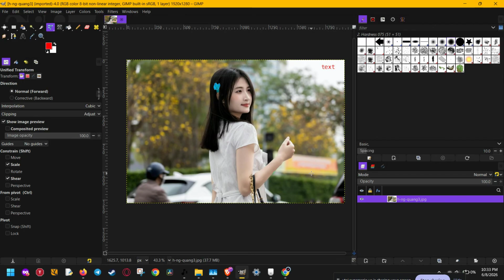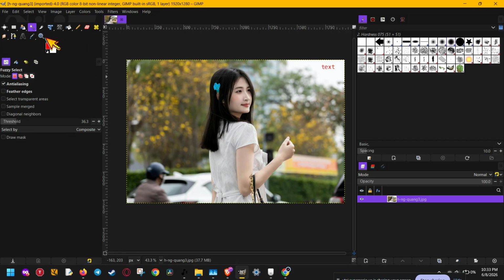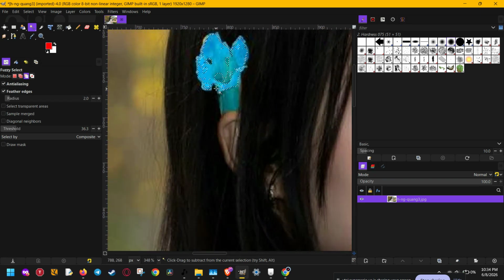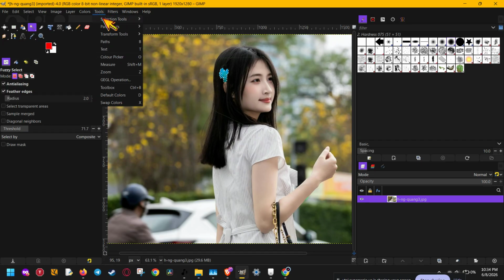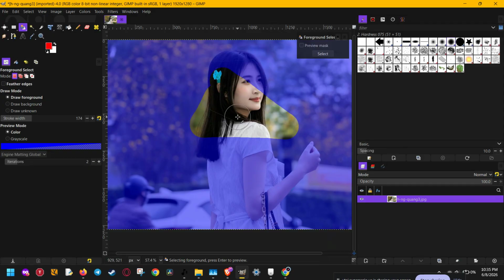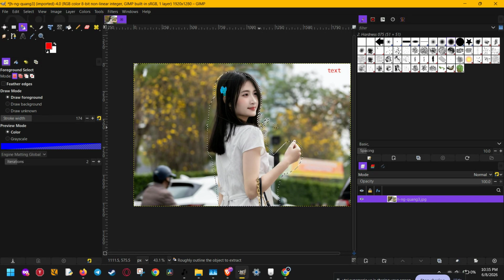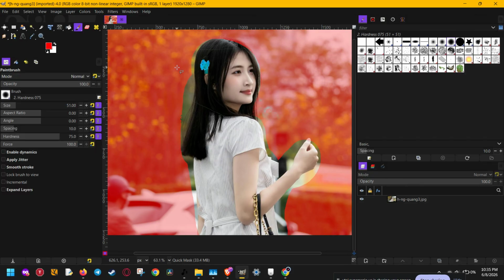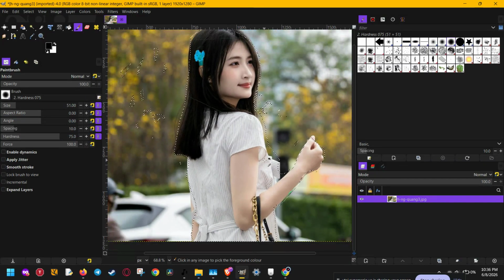How To Quick Select In Gimp (Easy Guide)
Learn how to quick select in GIMP using the Fuzzy Select Tool, Foreground Select Tool, and Quick Mask Mode for fast, accurate selections.
This tutorial covers the best tools for solid backgrounds, complex subjects, and precision edits so you can work faster in GIMP.

🕚Timestamps:
0:00 Intro
0:18 Fuzzy Select Tool For Solid Backgrounds
1:12 Foreground Select Tool For Complex Subjects
2:18 Quick Mask Mode For Precision Tweaks
2:58 Outro

✍️What You'll Learn In This Video:
• How To Use The Fuzzy Select Tool In GIMP
• How To Select Complex Subjects With Foreground Select
• How To Refine Selections Using Quick Mask Mode
• How To Adjust Threshold, Feathering, And Edges
• How To Create Faster Selections In GIMP

💡Pro Tips:
• Use Fuzzy Select on high-contrast images for the fastest results
• Turn on Antialiasing and Feather Edges for smoother selection borders
• Stay inside the subject when using Foreground Select for better accuracy
• Use Quick Mask to clean up small mistakes without starting over

📱 Download GIMP Mobile:
  Android: N/A
  iOS: N/A